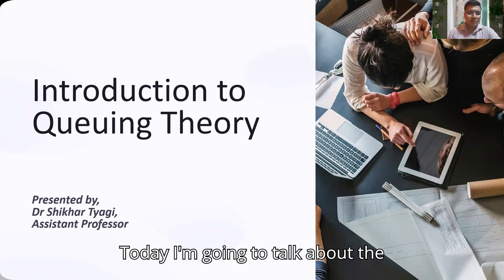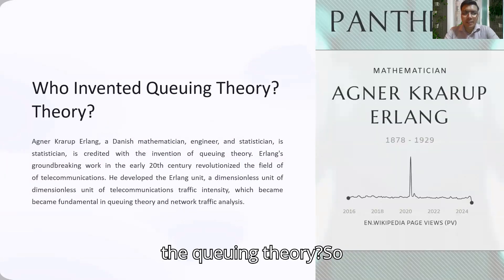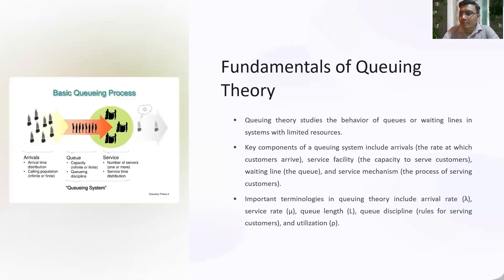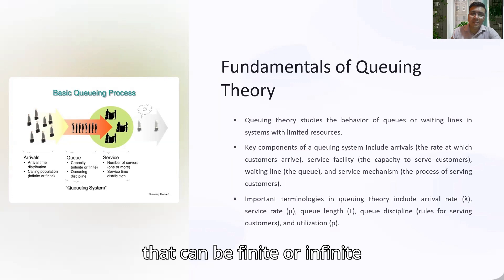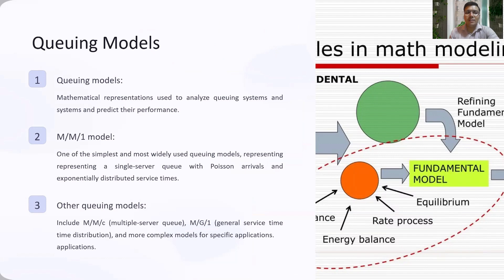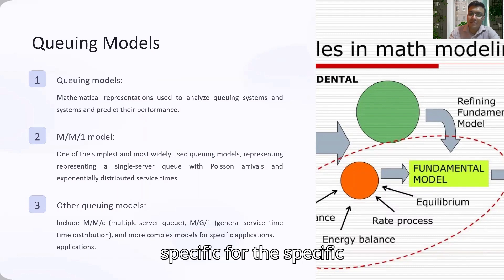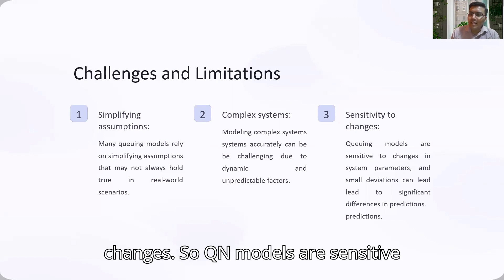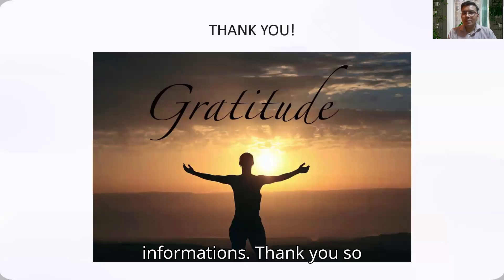Introduction of Queuing Theory by Dr Shikhar Tyagi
In this video, we’ll dive into the fascinating world of Queuing Theory – a mathematical approach used to analyze waiting lines. We’ll explore the basics, including key concepts like arrival rate, service rate, and queue discipline. Queuing Theory is widely applicable, from managing customer service lines to optimizing processes in telecommunications, healthcare, and more.

📌 What You'll Learn:

The fundamentals of Queuing Theory and why it's essential.
Key terminology (like Poisson process, service channels, etc.)
Real-life applications and examples.
Whether you’re a student, researcher, or professional, this introduction will provide you with a strong foundation to understand and apply Queuing Theory in various fields.